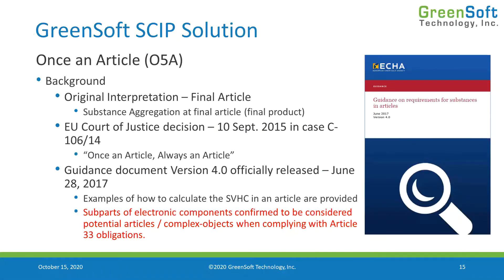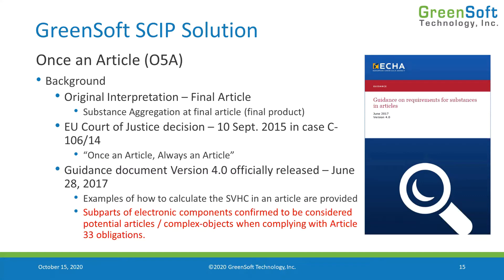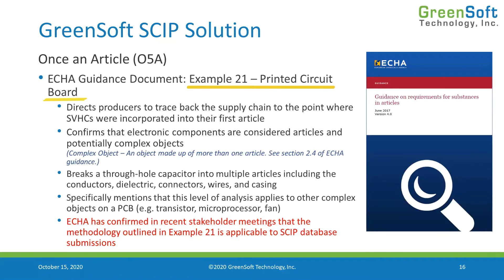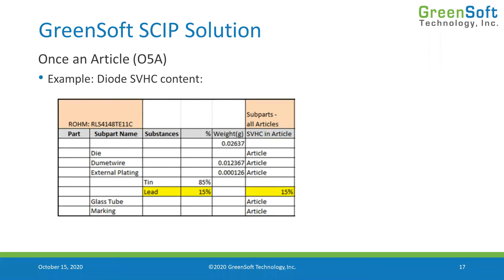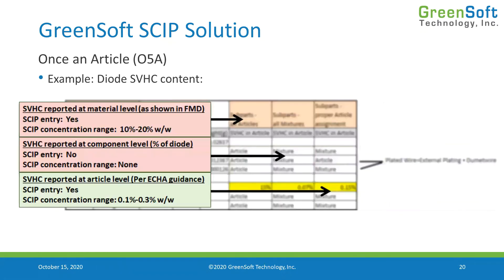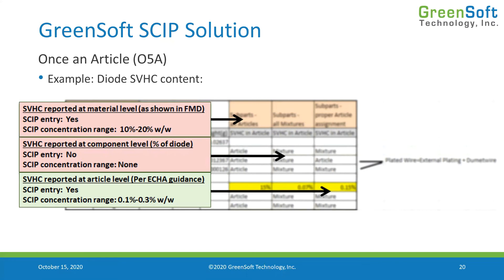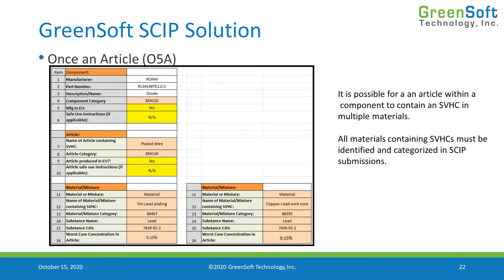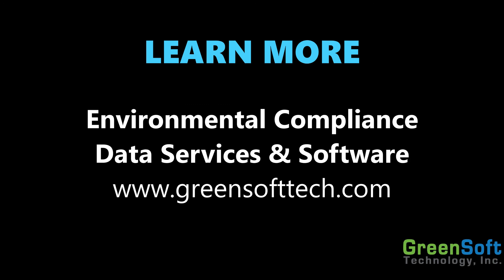SCIP Database Part 5 - Article Analysis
Learn everything you need to know about the EU SCIP Database!
SCIP Playlist - Part 5 - Article Analysis
The deadline for submitting dossiers to the EU SCIP Database has arrived. Affected companies are expected to prepare and submit SCIP dossiers on any of their products containing reportable Substances of Very High Concern (SVHCs) as of January 5, 2021.

The data requirements for dossier submissions are different and more complicated than previous EU REACH Article 33 requirements. SCIP dossier submissions must include information on the location of articles within the product containing reportable SVHCs; detailed article, substances and material information; and article and material classifications.

To help you get prepared, we’ve created a SCIP Database playlist with educational videos on SCIP requirements, plus a demonstration of our SCIP software solution.

Chapters:
00:00 Once an Article, Always an Article (O5A) background
01:41 Example: Diode SVHC content